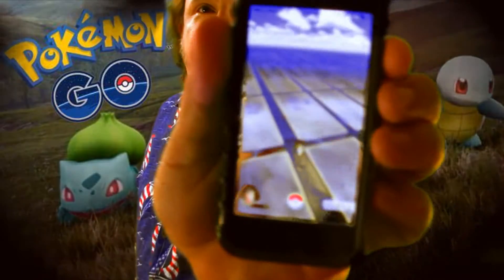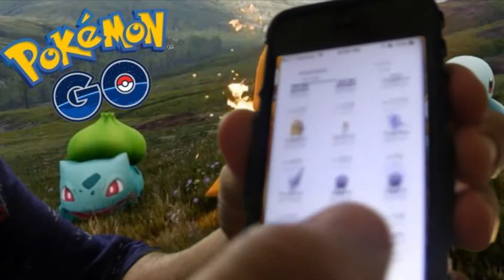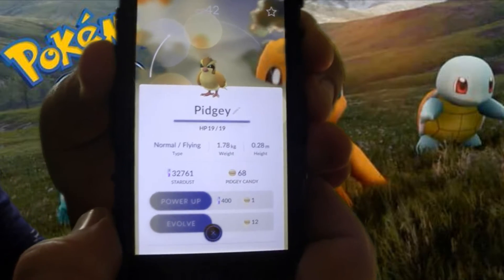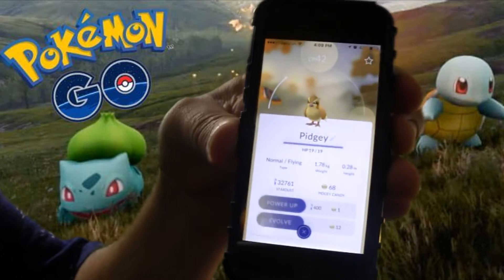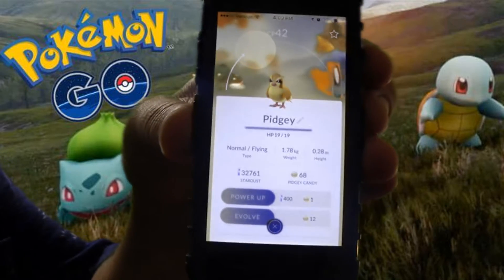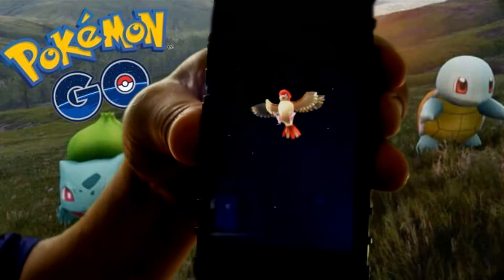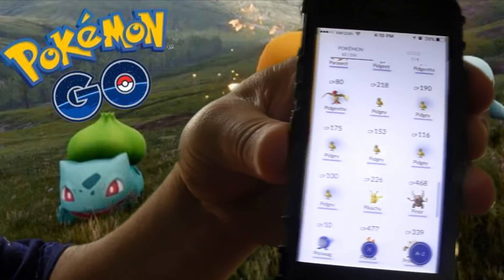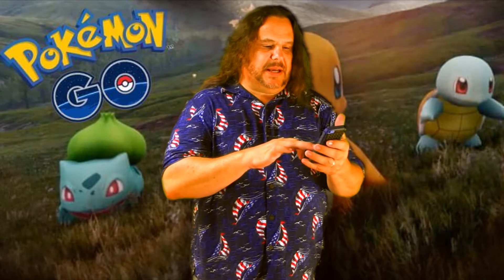Pokemon Go - Level Up Fast, Earn 40k+ Experience an Hour!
Pokemon Go trick to gaining 40k+ experience an hour! If you want to level up fast, here's your guide. This isn't a hack or cheat, and is common knowledge, even though many don't seem to connect this strategy for gaining lot's of experience fast in Pokemon Go.

The strategy is to horad up many Weedles, Caterpies, and Pidgeys (they only cost 12 candy to evolve in Pokemon Go). Use a lucky egg so you will get double experience, and evolve 20-30 of them during the Lucky Eggs 30 minute duration. With the lucky Egg boost, each evolve earns you 1000 experience in Pokemon Go, gaining you 20k-30k experience during the Lucky Eggs 30 minutes.

You will gain levels fast using this method in Pokemon Go. I hope these Pokemon Go tips and tricks are helpful to you. Good luck and happy Pokemon hunting!!